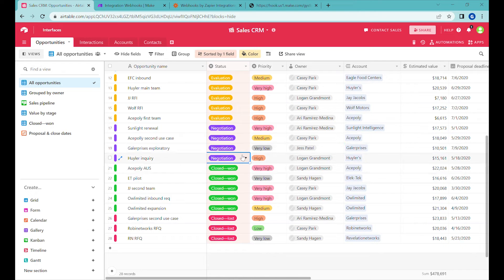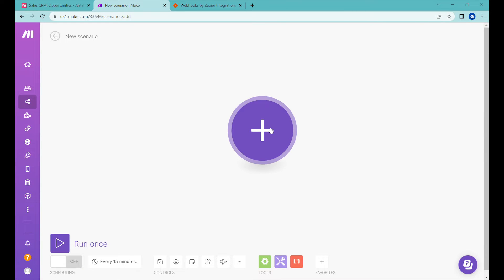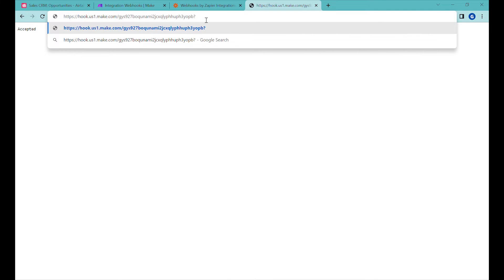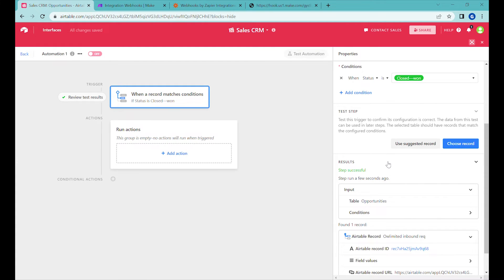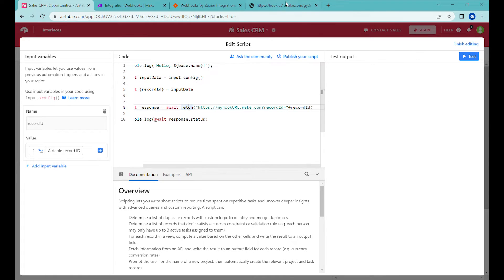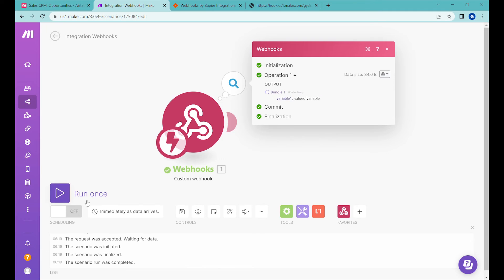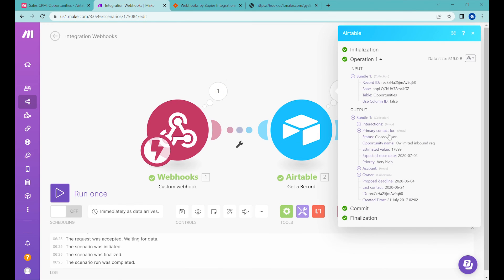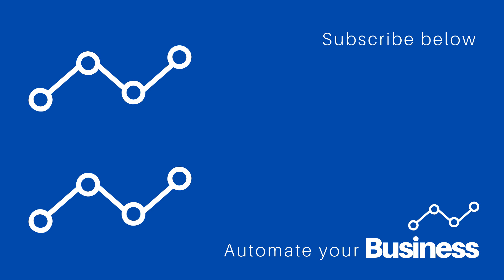Start any no-code software from Airtable with Webhooks!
Tutorial how to trigger and activate any other software based on action or state in Airtable.

The  core code use  in this video:
const inputData = input.config()
const { recordId } = inputData;
const response = await fetch("yourwebhookURL"+"?recordId="+recordId)
console.log(response.status)

Make / Integromat Free plan allows you to create fully functioning automation scenarios and provides monthly renewable 1000 operations credit.